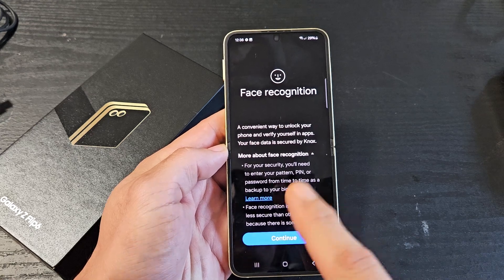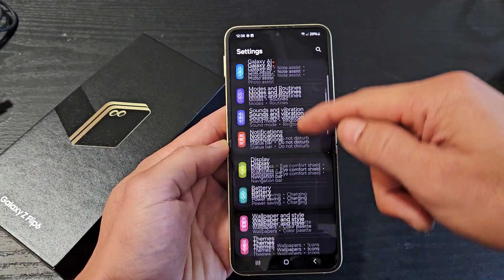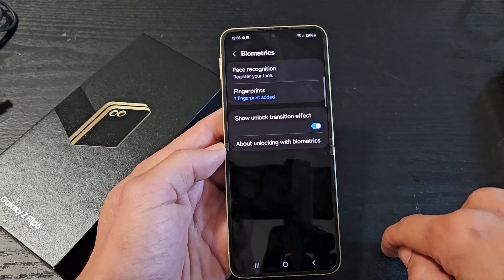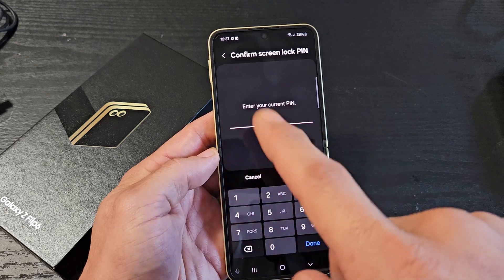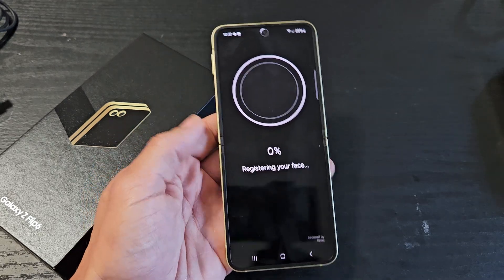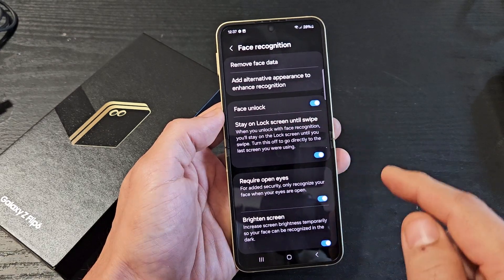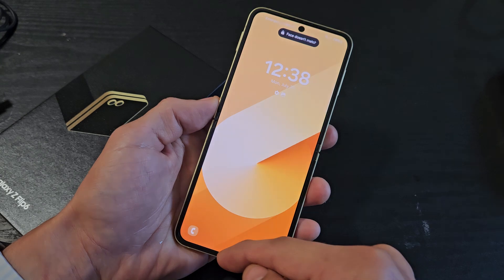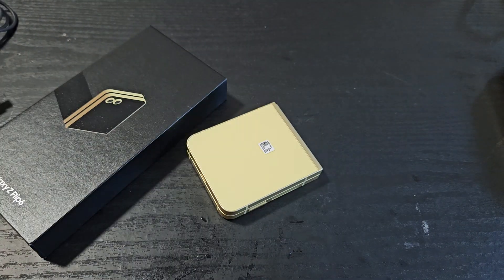Galaxy Z Flip 6: How to Setup Face ID Password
I show you how to setup or add a face recognition ID password on a Samsung Galaxy Z Flip 6 smartphone.

SAMSUNG Galaxy Z Flip 6 AI Cell Phone